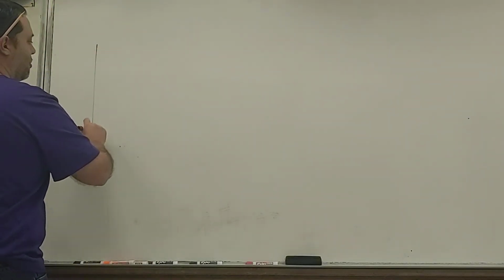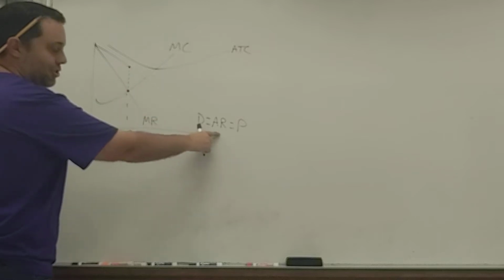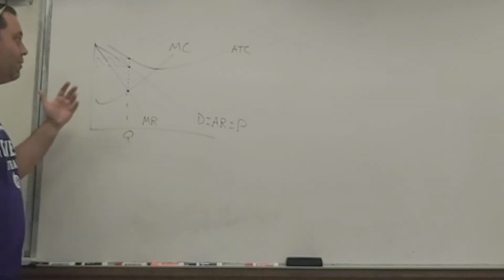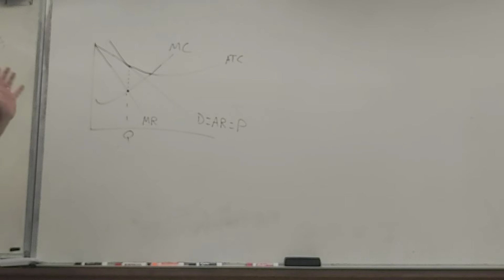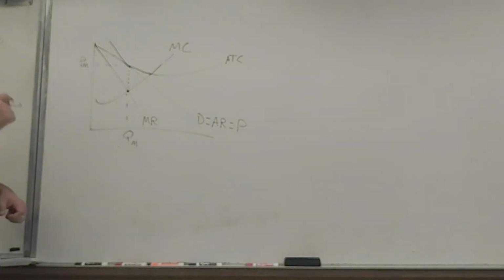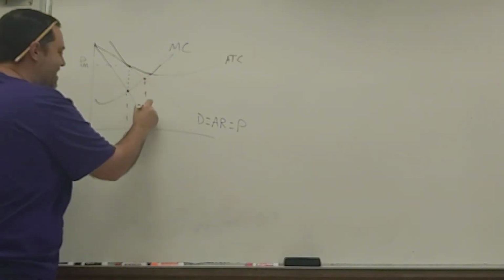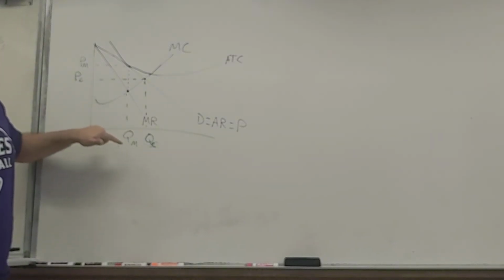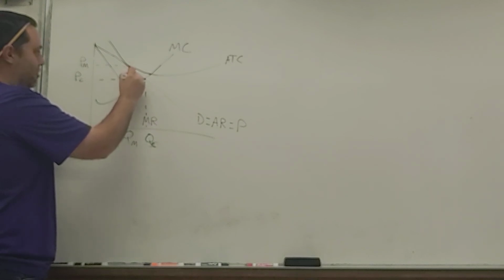Mr. Forgione's AP Micro Monopoly Profit Pt. 2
Continuation of pure monopoly profit graph discussion